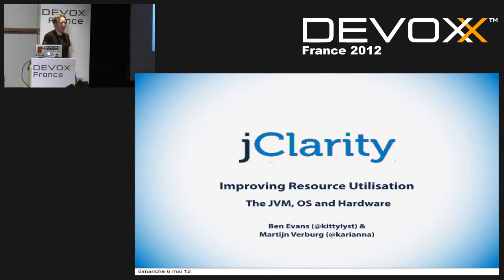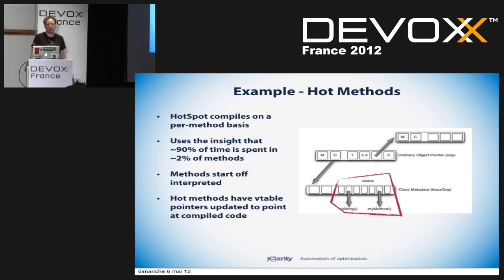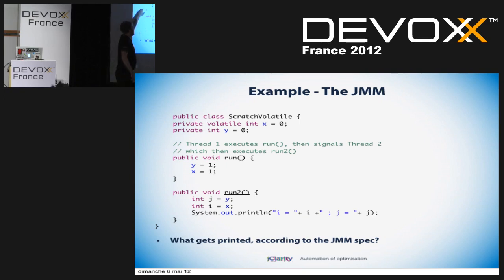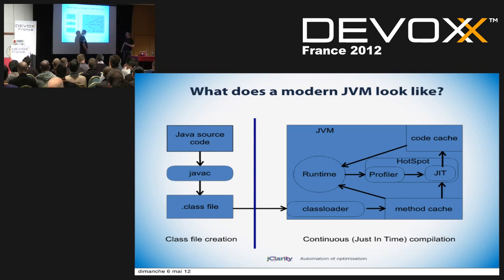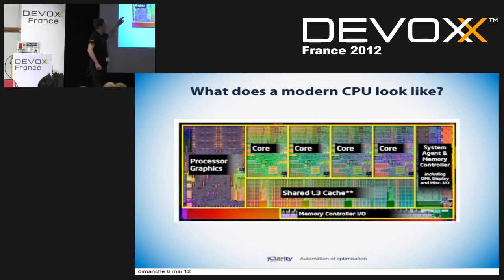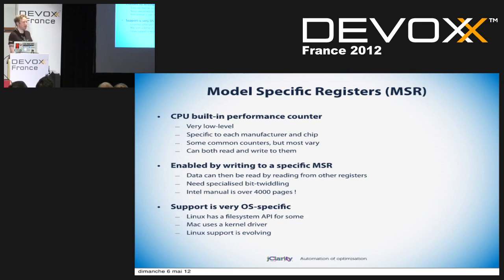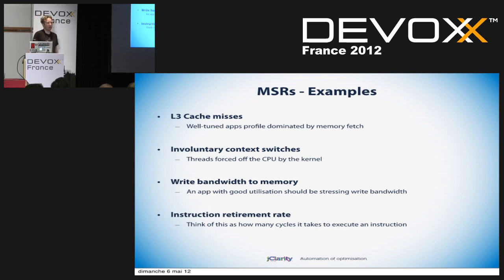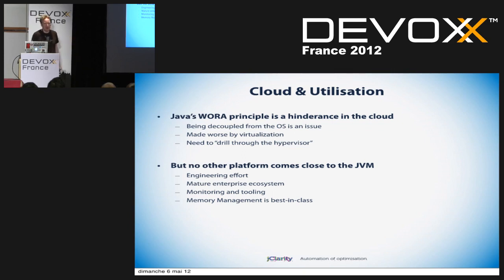Improving Resource Utilisation - the JVM, the OS and the Hardware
For most of its life so far, the JVM has been seen as distant from the
operating systems and hardware that it runs on. This represents a
deliberate design decision to allow developers to deploy their
applications on a wide variety of platforms - the famous "write once,
run anywhere" approach.

The downside of this abstraction means that developers do not have
easy access to information about how their Java applications are
utilising various resources (such as the CPU). Ben Evans and Martijn
Verburg will take you on a journey through the JVM and the hardware,
and discuss some of their recent work in JVM performance diagnostics,
and point the way to a future where the invisible is made visible.

Authors:
Eric Evans
Eric Evans is the author of Domain-Driven Design: Tackling Complexity in Software, Addison-Wesley 2004. Since the early 1990s, he has worked on many projects developing large business systems with objects with many different approaches and many different outcomes. The book is a synthesis of that experience. It presents a system of modeling and design techniques, both tactical and strategic, that successful teams have used to align complex software systems with business needs and to keep projects agile as systems grow large. Eric now leads Domain Language, a consulting group which coaches and trains teams applying domain-driven design, helping them to make their development work more productive and more valuable to their business.

Martijn Verburg
Martijn Verburg (aka 'the Diabolical Developer') herds Cats in the Java/open source communities and is constantly humbled by the creative power to be found there. Currently he resides in London where he co-leads the London JUG (a JCP EC member), runs a couple of open source projects & drinks too much beer at his local pub. You can find him online moderating at the Javaranch or discussing (ranting?) subjects on the Programmers Stack Exchange site. Most recently he's become a regular speaker at conferences on Java, open source and software development and has recently wrapped up his first Manning title - "The Well-Grounded Java Developer" with his co-author Ben Evans.